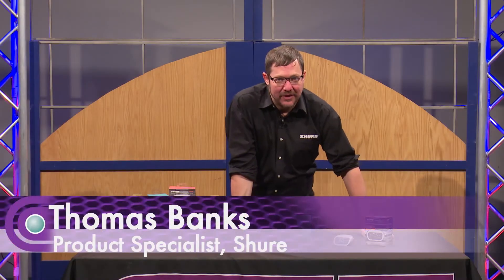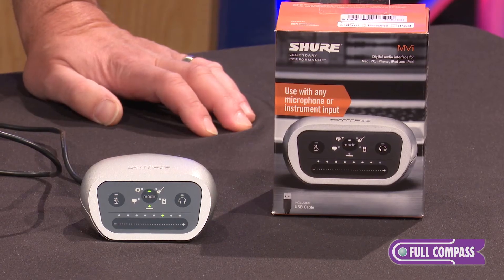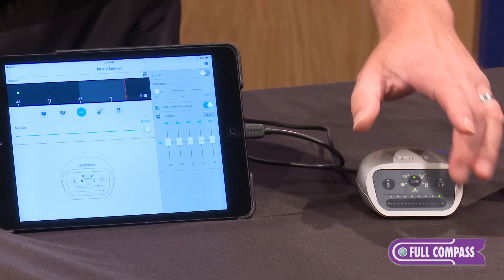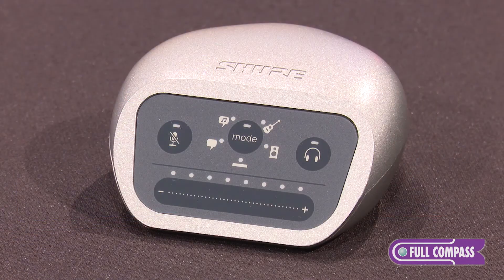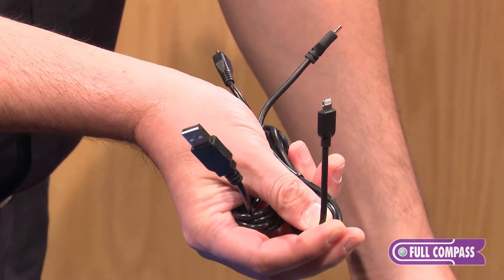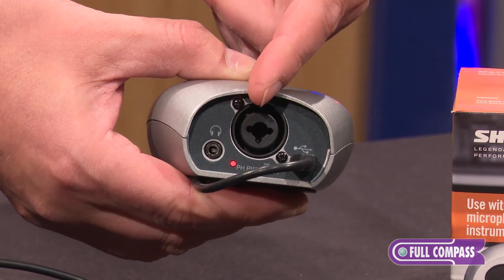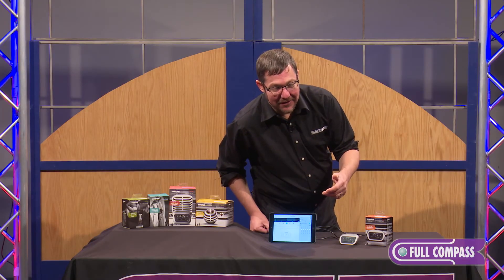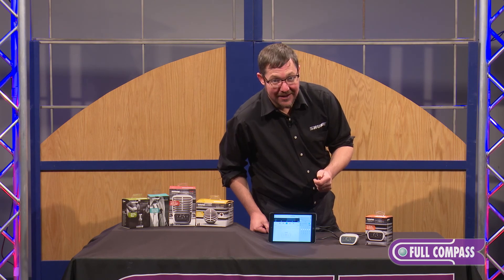Shure MOTIV MVi Digital Audio Interface for iOS, Android, Mac & PC Overview | Full Compass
Shure's Thomas Banks gives an overview of the Shure MOTIV MVi digital audio interface.

Shure's MVi ("The Adapter") is a digital audio interface - a pocket-size recording studio - for iOS, Android, Mac and PC devices that works with your favorite studio microphones, and allows for simple and flexible almost anywhere, particularly in home studio recording. The MVi is designed for XLR professional mics or 1/4"-connected instruments, offers a 3.5 mm headphone out for latency-free monitoring, and can connect directly to any PC via USB or to any modern iOS device via Lightning. The unit's 1/4"/XLR combo jack can provide full phantom power when connected via USB and up to 12 volts of phantom power when connected via Lightning to an iOS device.

Users can connect their high-quality studio microphone (condenser or dynamic) with almost any mobile device and then make adjustments with the intuitive touch panel, which allows for easy and noiseless switching between DSP modes, mic mute, gain adjustment, and headphone output levels.

Shure's MVi has other features, as well - including several DSP modes (flat, speech, singing, acoustic instrument, loud) with built-in compression and EQ and a high-quality, 24-bit discrete JFET Class A buffered instrument preamplifier input for exceptional tone and clarity. In addition, the interface's rugged, all-metal construction make reliable, 24-bit/48 kHz quality digital recording possible wherever you go.